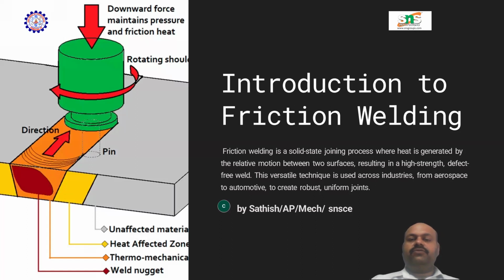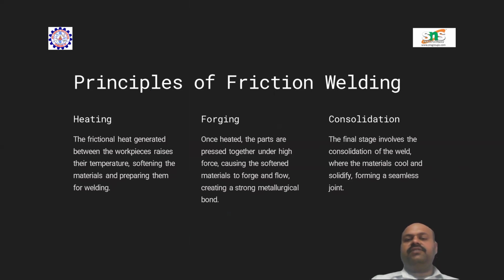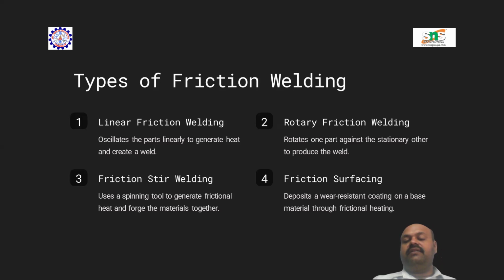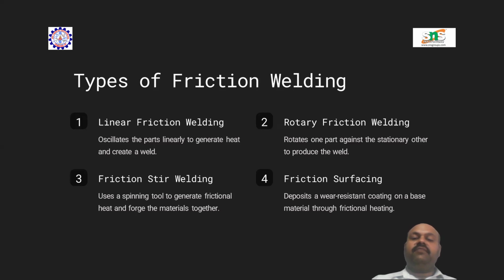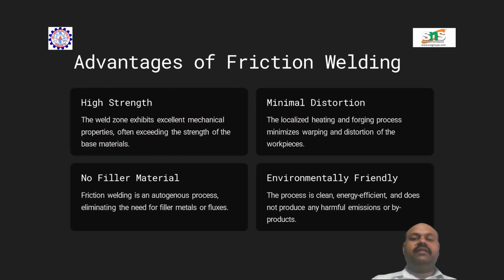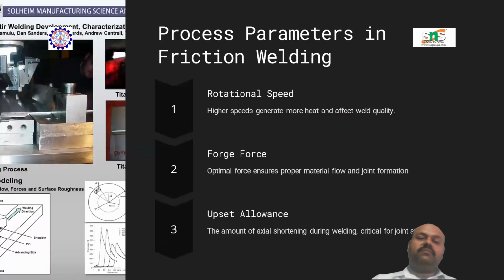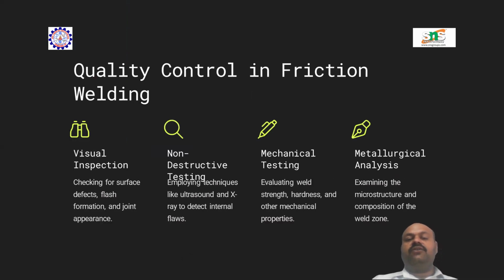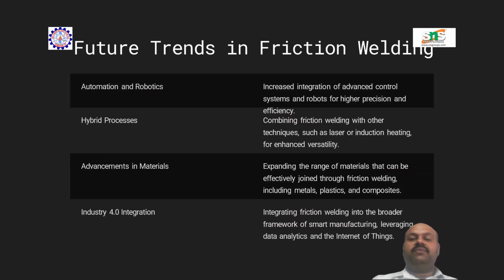Introduction to Friction welding